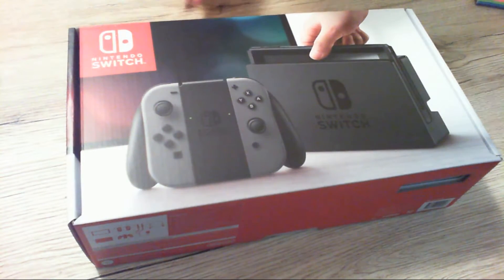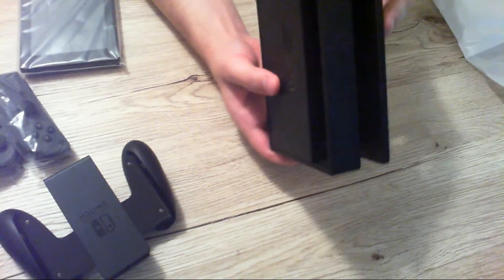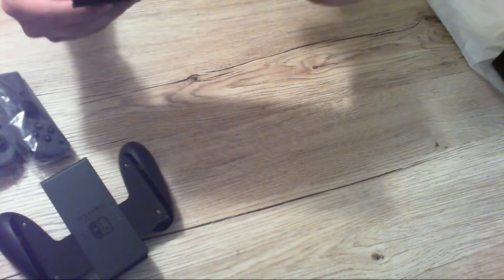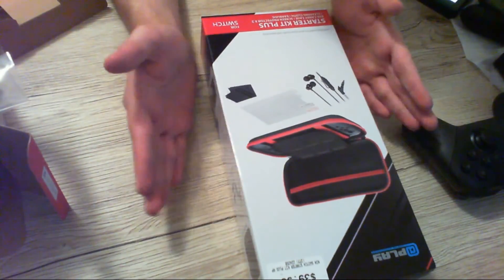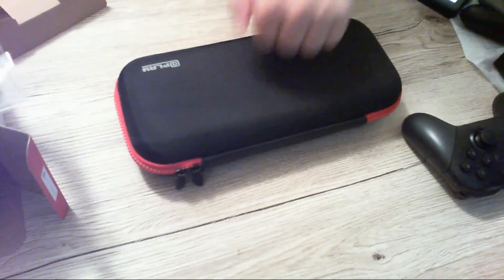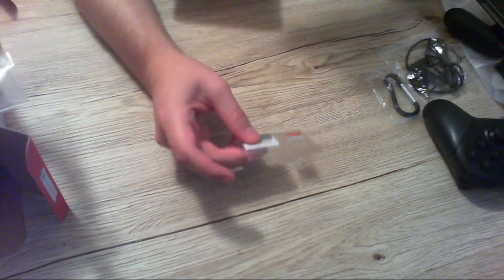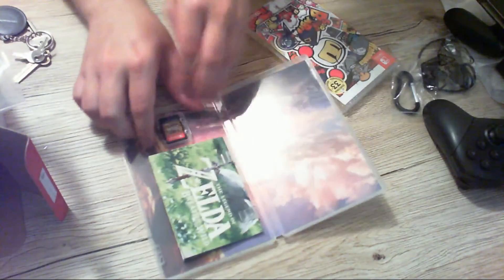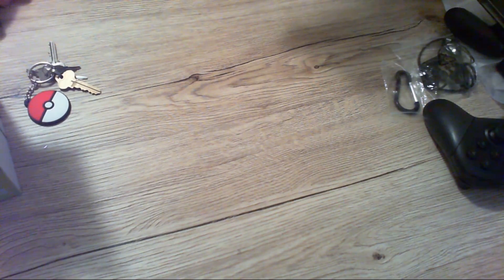Nintendo Switch Midnight Launch Unboxing!!!!!!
Sorry for the audio problem turns out the webcam mic was also picking up audio that i thought i had turned off.

Enjoy this content comment your support and more will come.